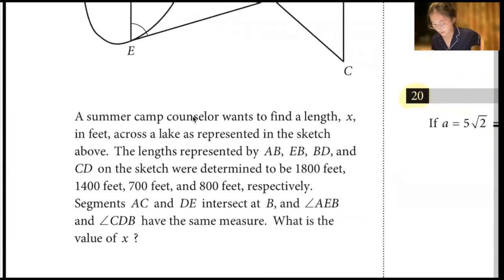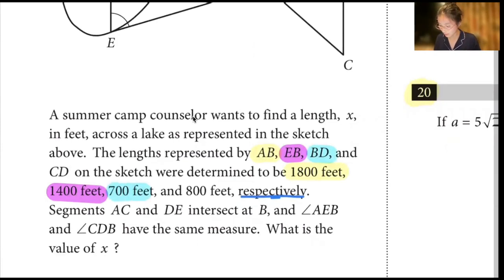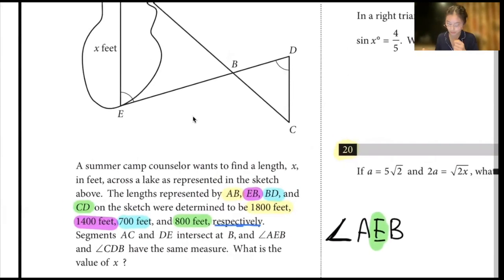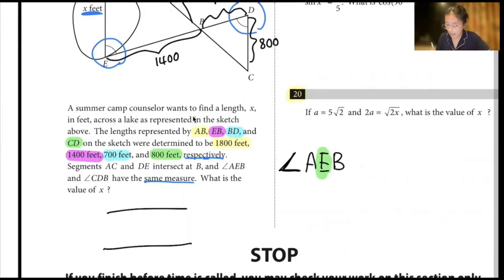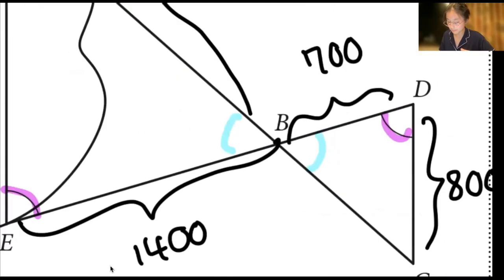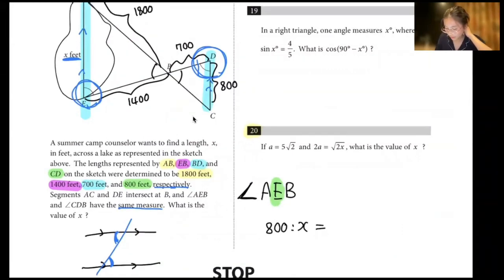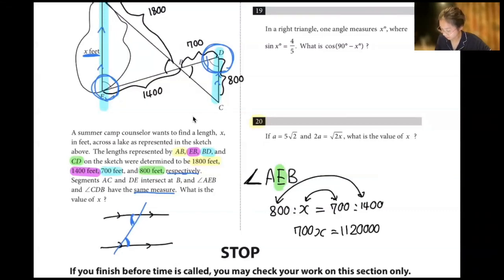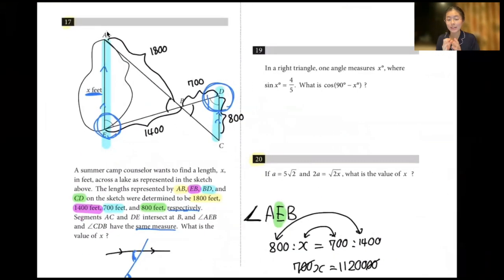P-Test 1_NC_Q17